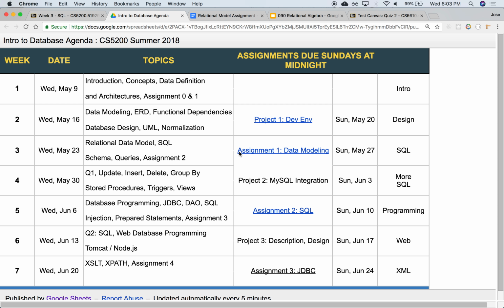M3 1 agenda